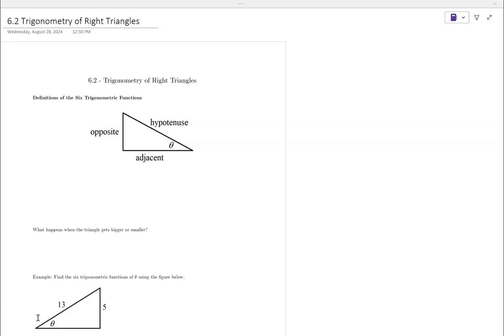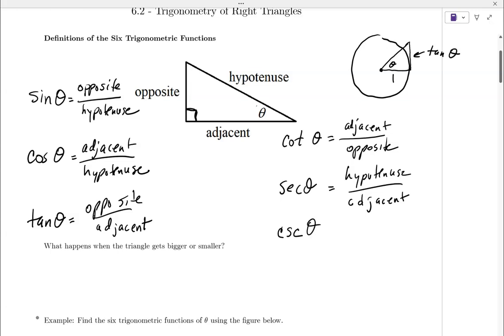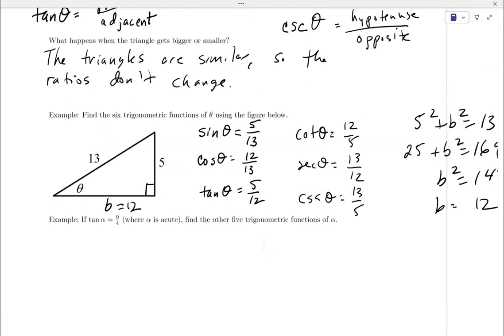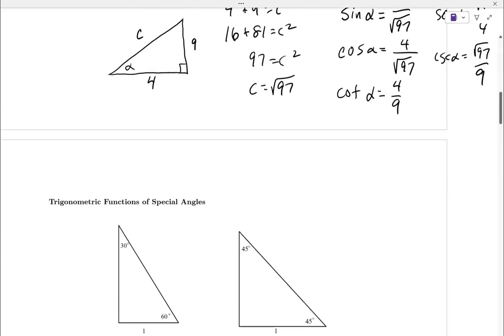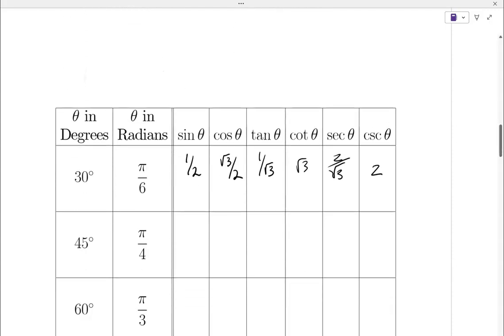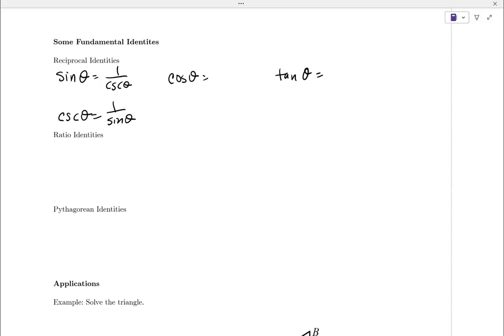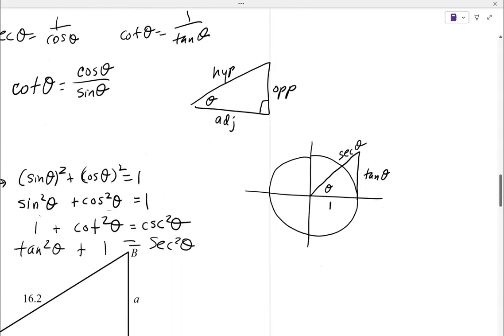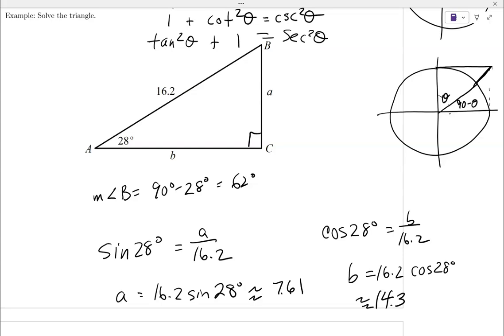MA115 8 30 24